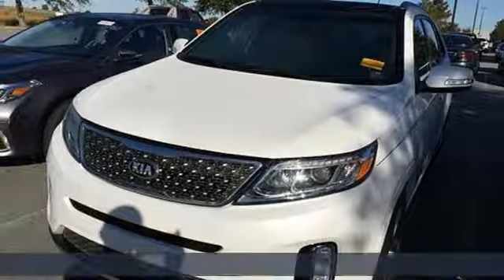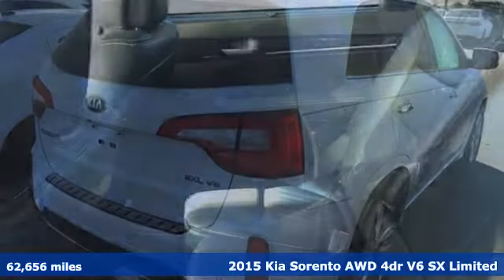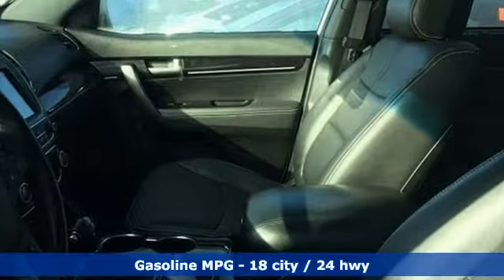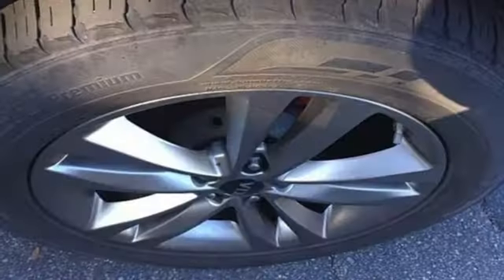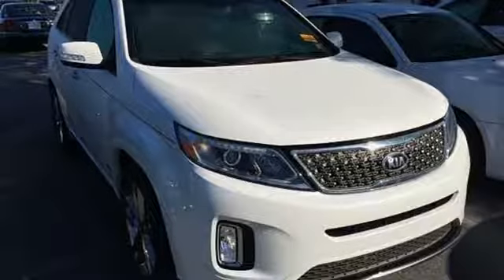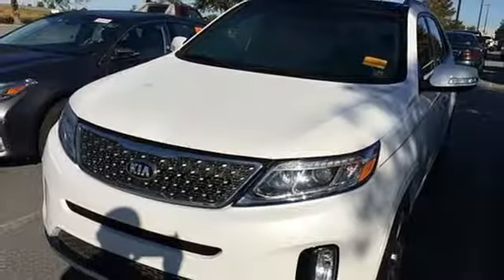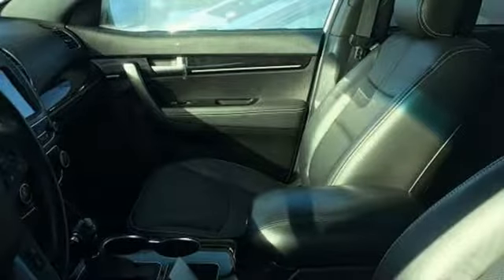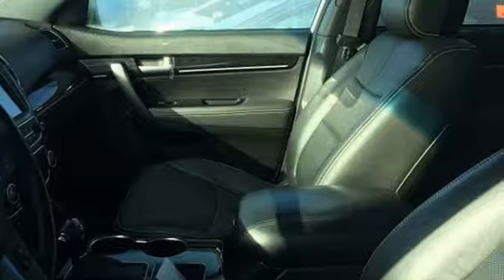Used 2015 Kia Sorento Elizabeth City, NC 21193150C - SOLD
Year: 2015
Make: Kia
Model: Sorento
Trim: Limited V6
Engine: 3.3L V6 DGI Dual CVVT
Transmission: 6-Speed Automatic with Sportmatic
Color: White
Interior: black
Mileage: 62656
Stock #: 21193150C
VIN: 5XYKWDA7XFG627043
Snow White Pearl 2015 Kia Sorento Limited V6 AWD 6-Speed Automatic with Sportmatic 3.3L V6 DGI Dual CVVTbrbrRecent Arrival!brbrAwards:br * 2015 KBB.com 10 Best SUVs Under $25,000brbrbr*Every Internet Price includes current applicable dealer discounts. Your additional costs are sales tax, tag and title fees for the state in which the vehicle will be registered, any dealer-installed options (if applicable) and a $699 dealer processing fee (Virginia, North Carolina). Prices are subject to change, and prior sales are excluded. While every reasonable effort is made to ensure the accuracy of this information, we are not responsible for any errors or omissions contained on these pages. Please verify any information in question with the dealer.

Address:
105 Tanglewood Parkway South